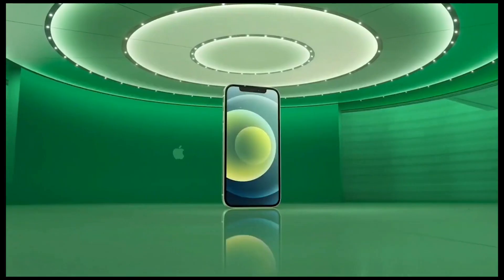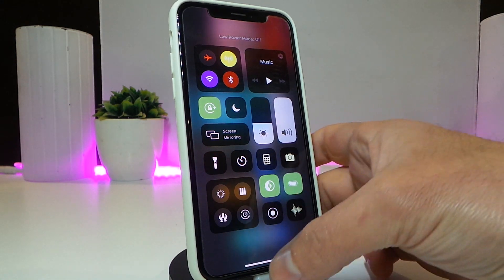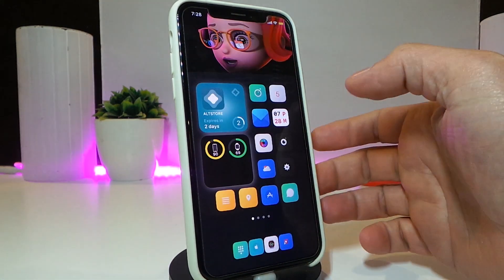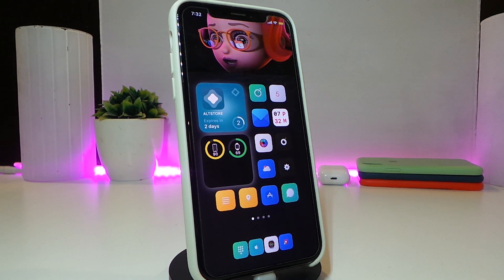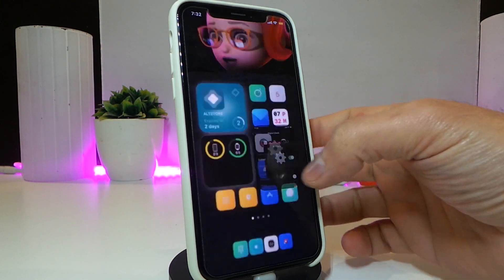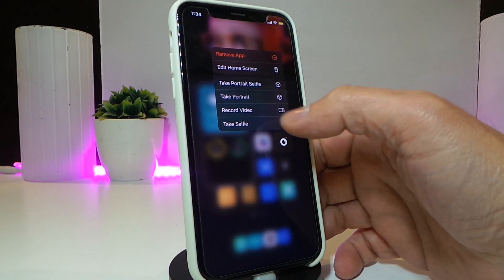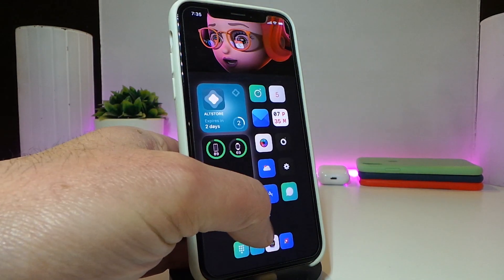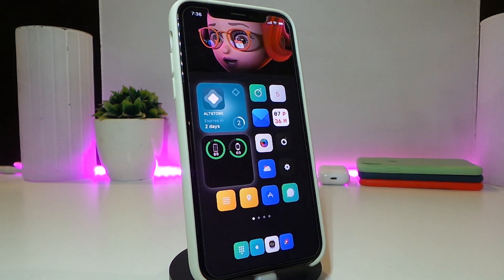TOP Cydia Tweaks for iOS 14 Jailbreak on iOS 14.4.1! Unc0ver / Checkra1n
Tweak List:
PhotoDack
DigitalClock
Theme: Lotus
Unc0ver tutorial: